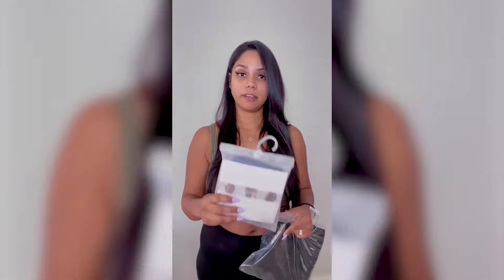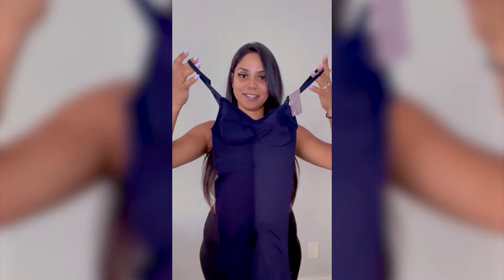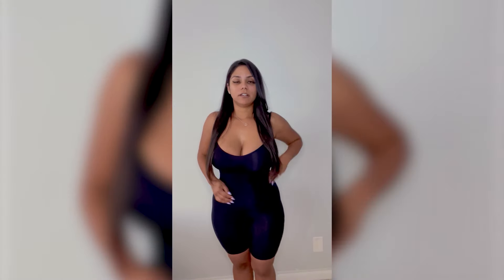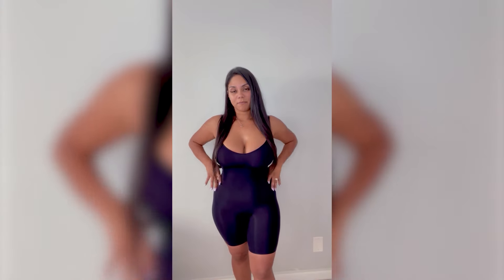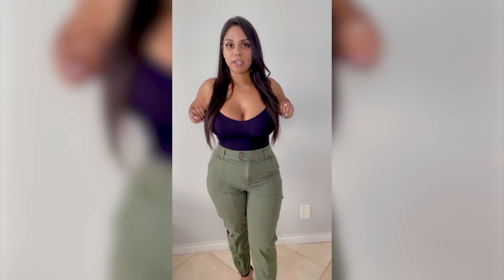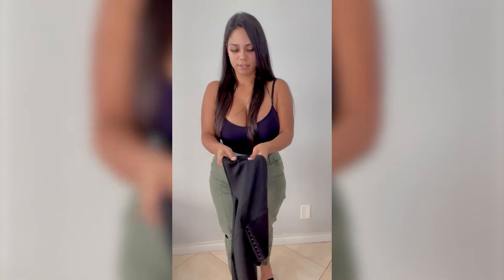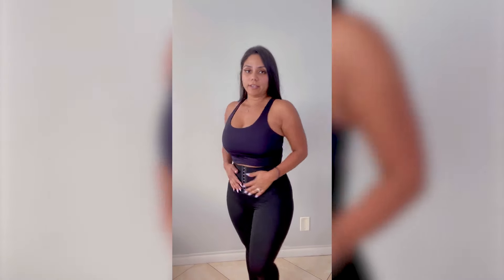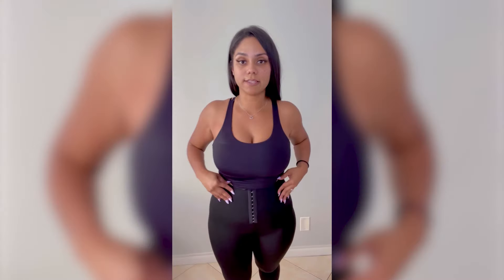Honest Review of Popilush Shapewear!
Want to know what our fan favorites bodysuit and leggings are like? Celi Hairston is here to tell you!